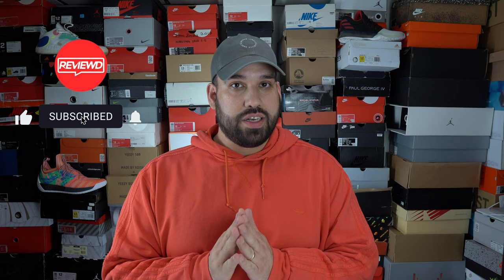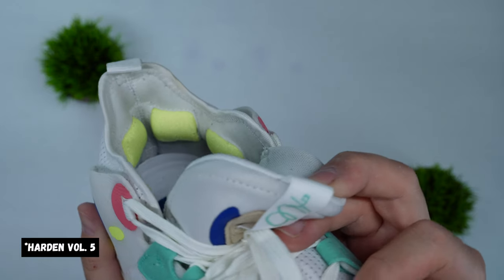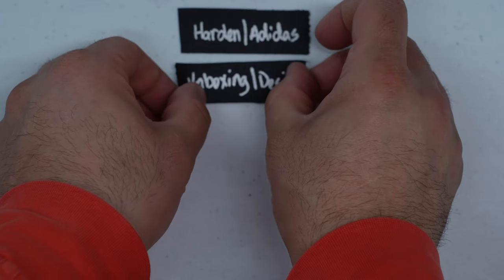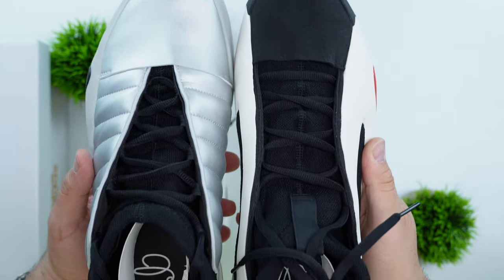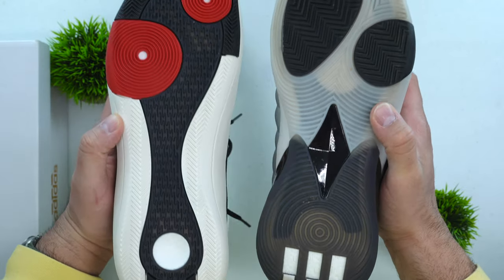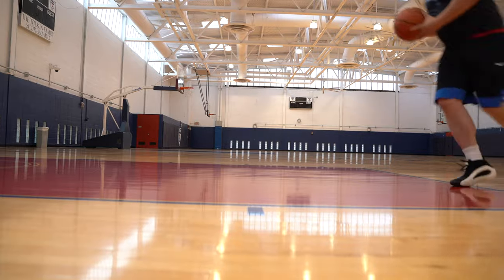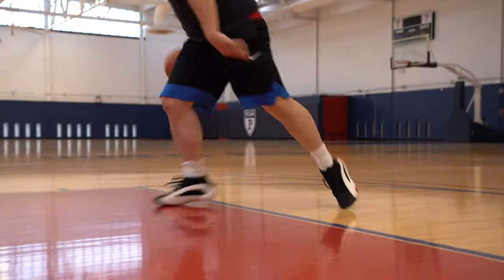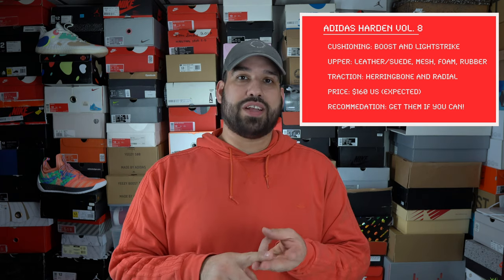Harden Vol. 8 Performance Review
Welcome back everybody! Today we have another solid shoe from Adidas and James Harden. The Harden Vol. 7 was a certified great shoe and the follow up, the Vol. 8 builds on that momentum to create an all round great performing shoe!

Timecodes⏰:
0:00-Like & Subscribe
0:23-Adidas & Harden
2:31-Unboxing
2:59-Materials
3:35-Design
4:58-Fit
6:13-Cushioning
7:01-Traction
8:13-Recommendation
8:38-Outro